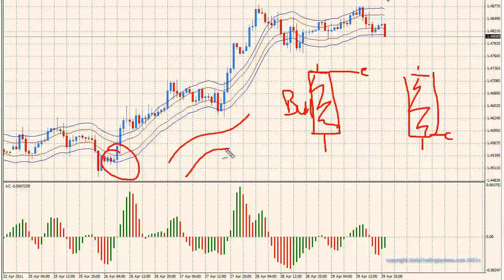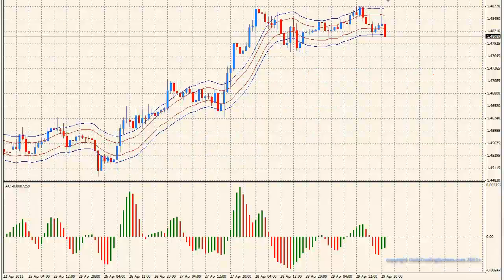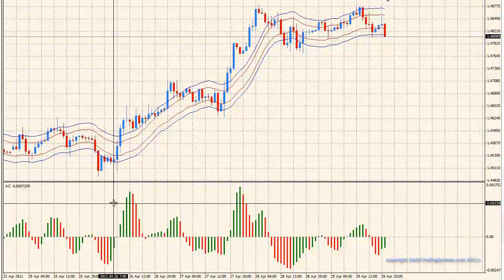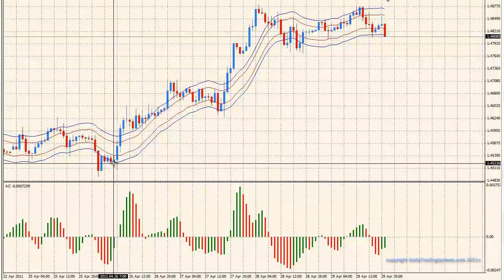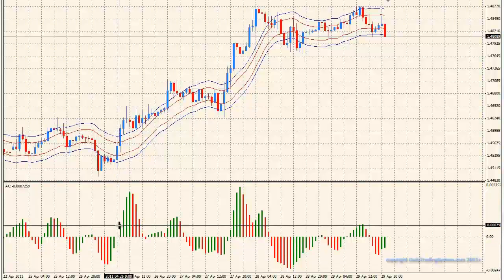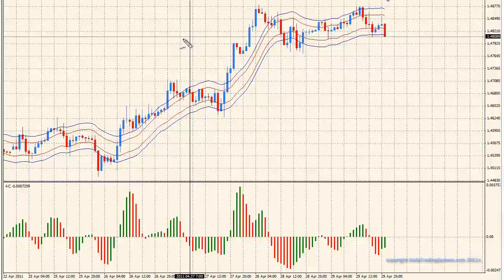Can You Make Money In Forex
Can you make money in forex? These proven strategies will make sure that you answer the question, can you make money in forex with certainty.